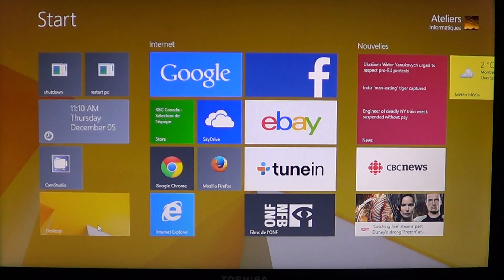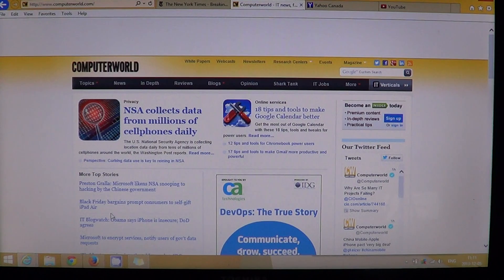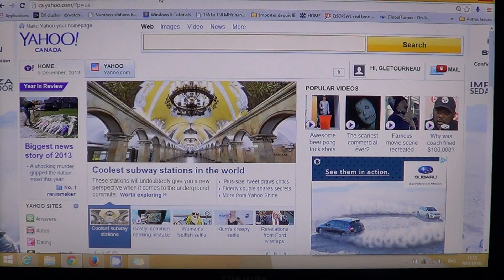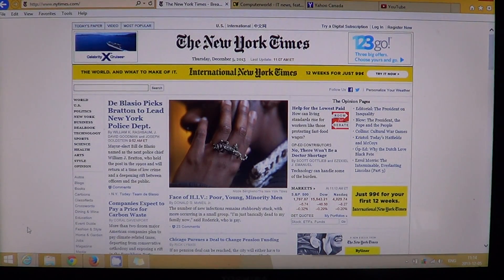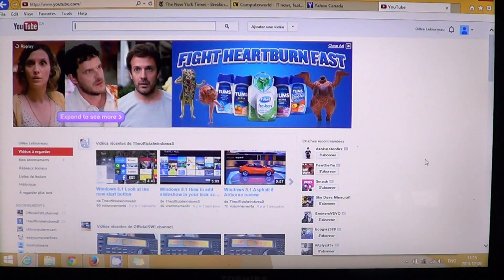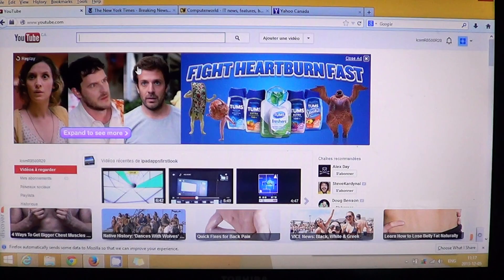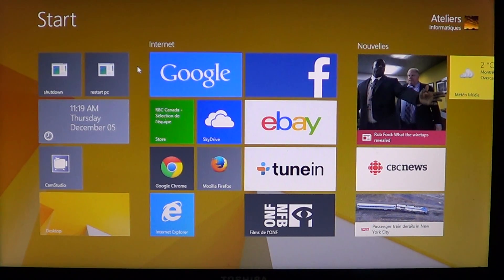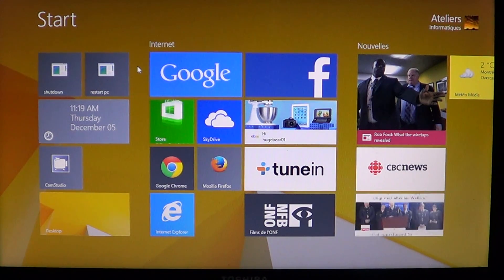Windows 8.1 Browser speed IE11 VS Chrome VS Firefox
Testing speeds of the latest browsers  Chrome and IE11 are very close ... Firefox slower than the others